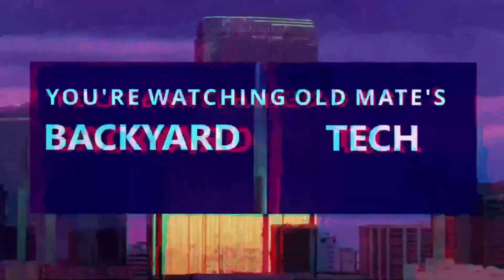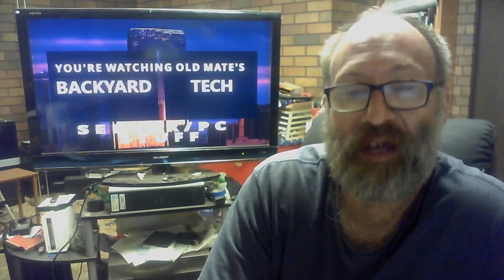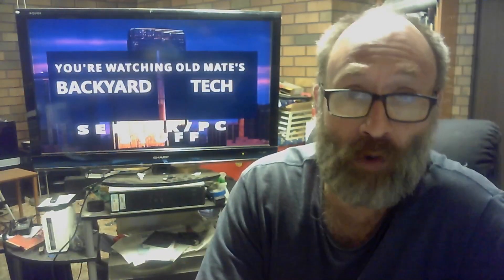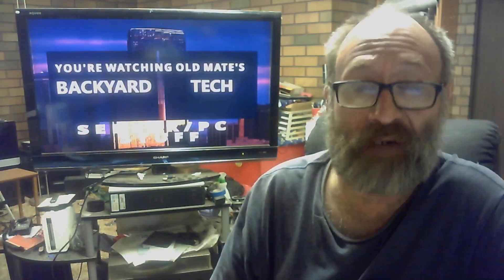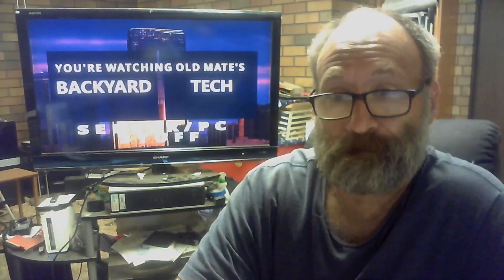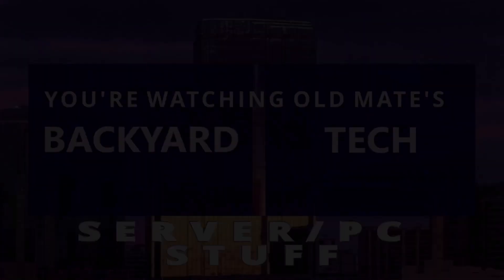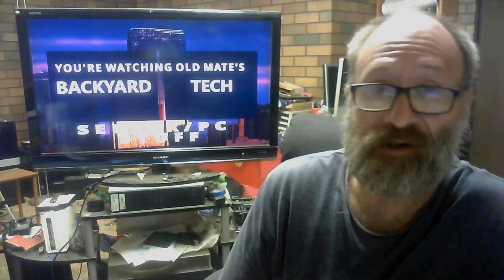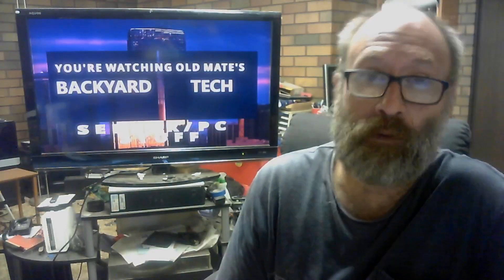Server/PC Stuff - The Plan For Upgrading Debian 10u11 to Debian 11 on the 27" iMac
My initial plan on upgrading the iMac from Debian 10u11 to Debian 11 has been confirmed